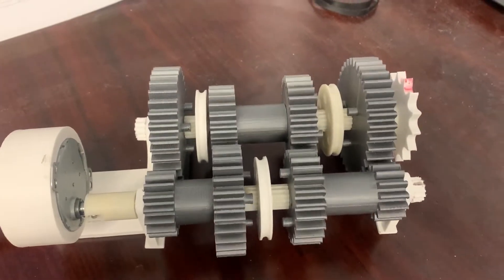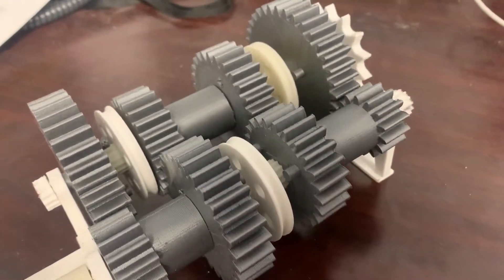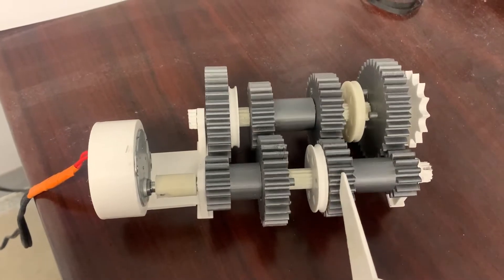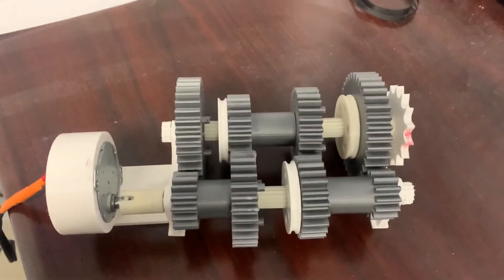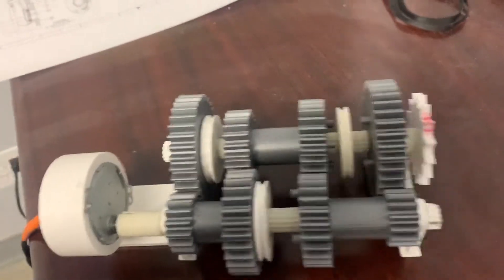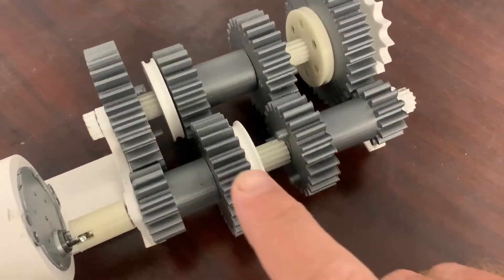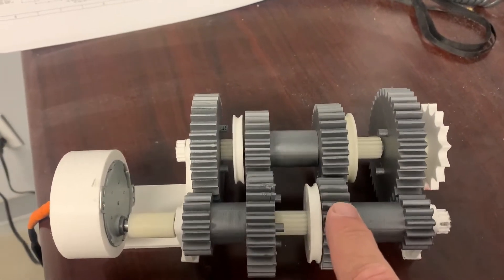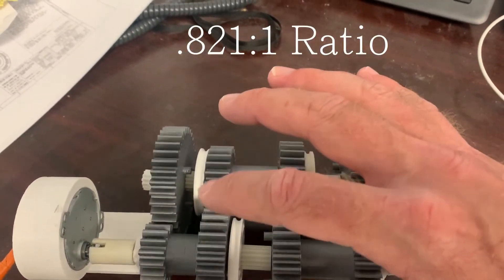Gas Gas Four/Six Transmission.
This a model of the Gas Gas 4/6 transmission found in most 250/280/300 pro and Raga Trials bikes. The input shaft has a 16T / 28T gear pair and a 24T/14T gear pair. The output shaft has a 23T/27T gear pair as well as a 35T and 36T gear. This video explains how they work to get all 6 gear ratios